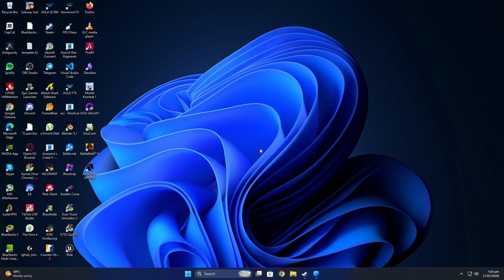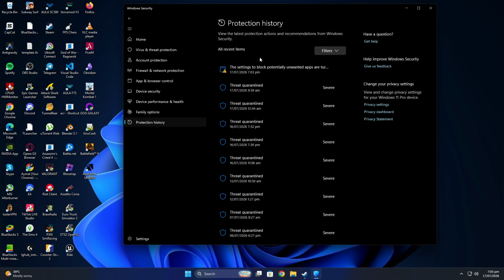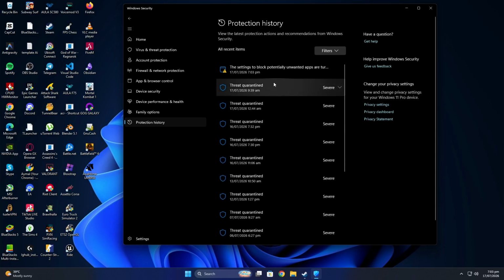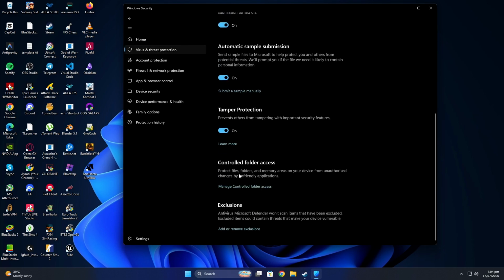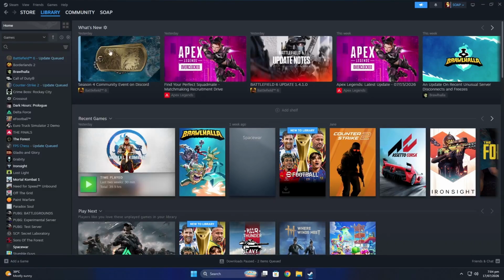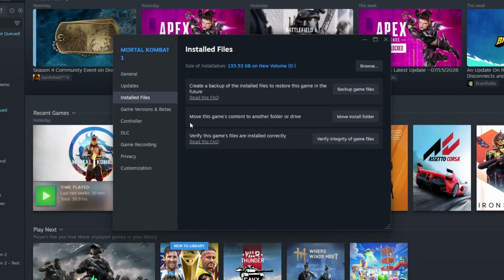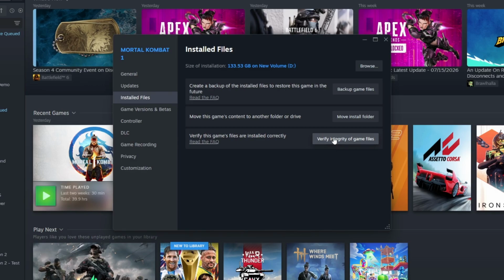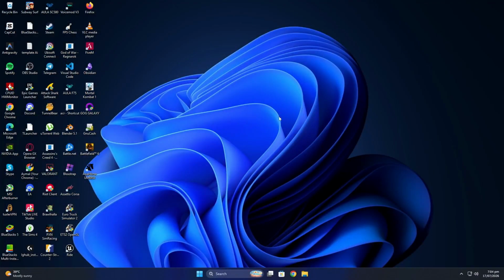Steam Missing Executable Error? Verify and Repair Files on Windows: Full Guide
Struggling with the "Missing Executable" error on Steam? This frustrating message usually occurs when Windows blocks a game file, your antivirus interferes, or installation data has become corrupted. In this video, we guide you through the most effective ways to restore your game functionality on Windows. We demonstrate how to verify your game files, exclude folders from your security software, and properly reinstall missing components to ensure your library runs smoothly again. Stop guessing why your games won't boot and use these proven methods to repair your installation files quickly and efficiently. Watch for the complete fix.

🔐 Secure Your Online Activity with NordVPN:

30-day money-back guarantee
Starting at just €3.09/month (instead of €11.59)!